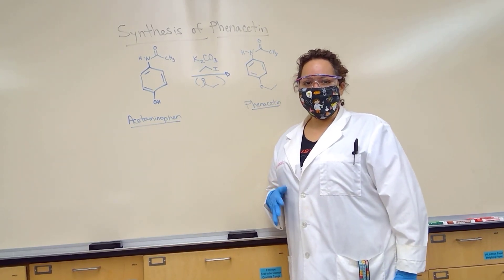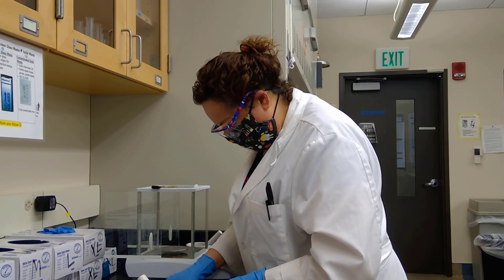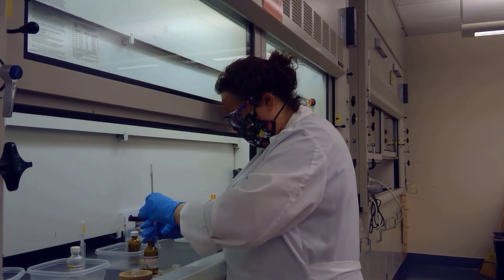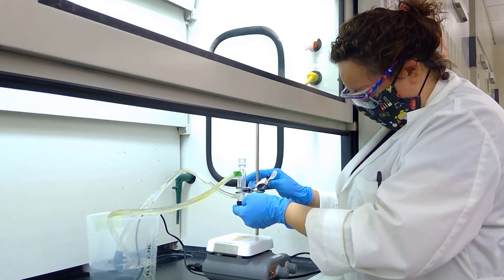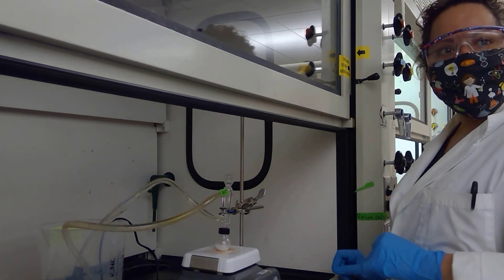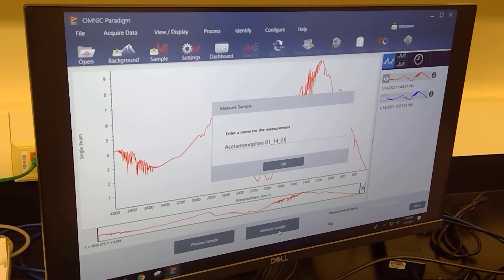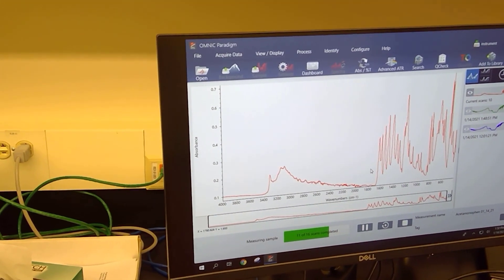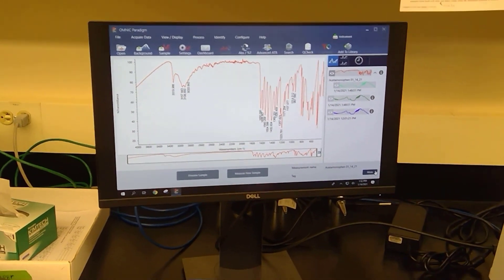Synthesis of Phenacetin part 1: setup and IR of starting material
Introduction to experiment. Setup of experiment reflux and IR of starting material.